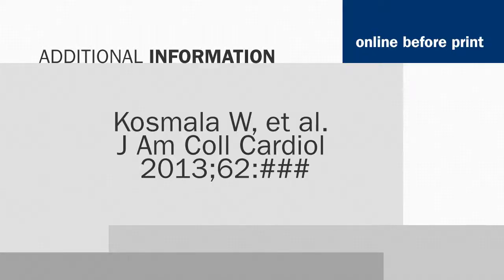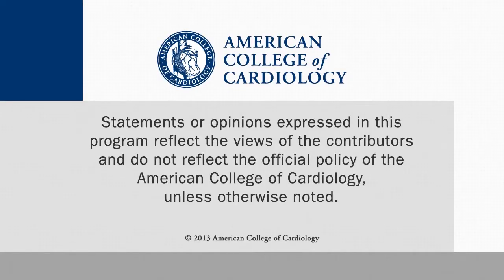What IF There is a New Therapy for HFpEF?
Thomas Marwick, MD, PhD, of the Menzies Research Institute in Tasmania, Australia, talks with CSWN about IF-channel inhibition on hemodynamics and exercise tolerance in patients with HFpEF. This interview was conducted at ESC 2013 in Amsterdam.